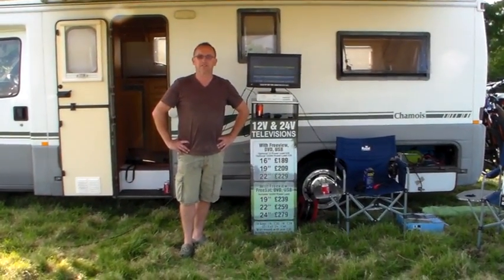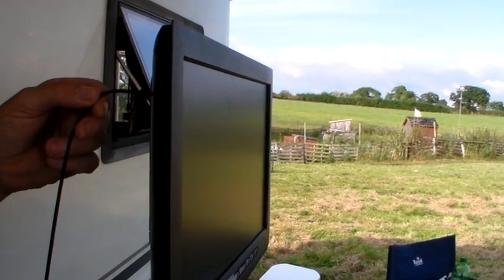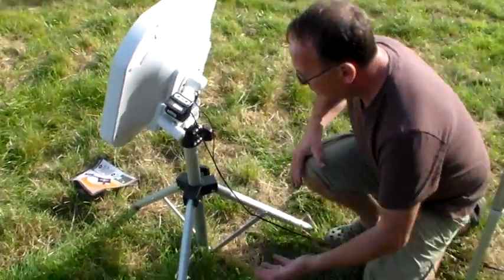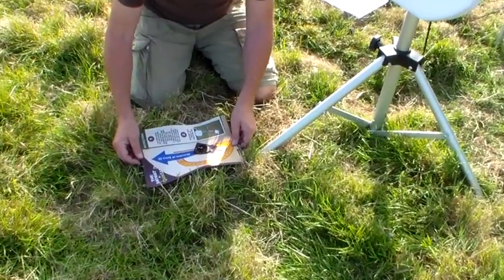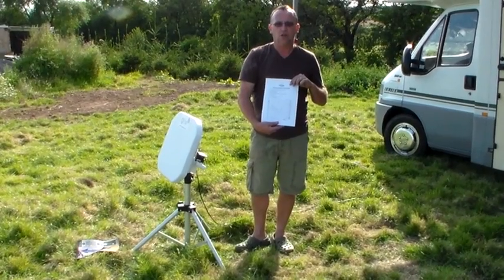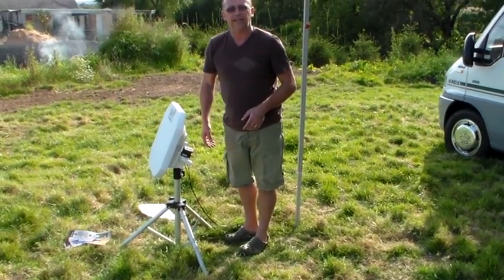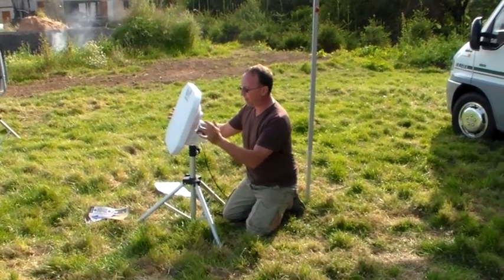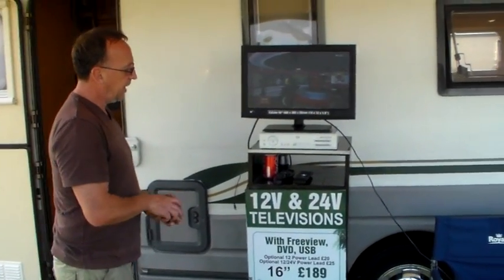QuickSAT QS65 Satellite System setup with TV with Sky receiver